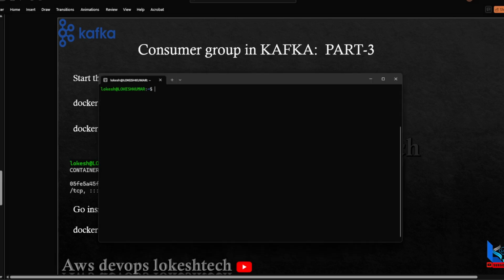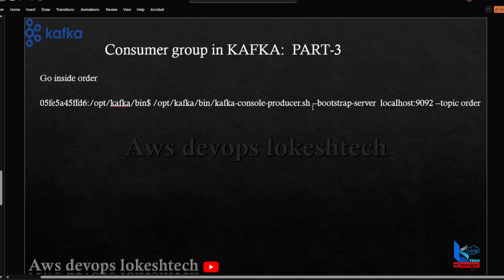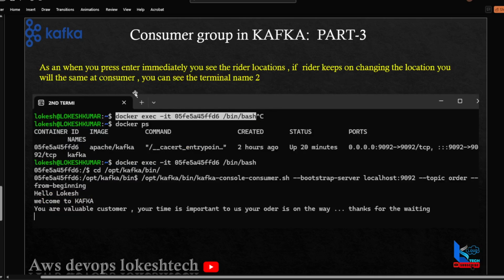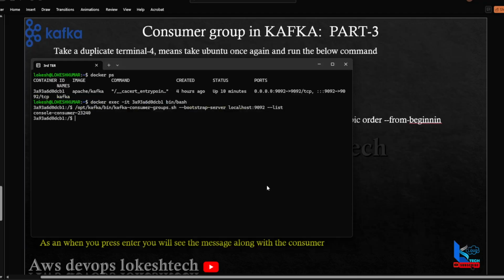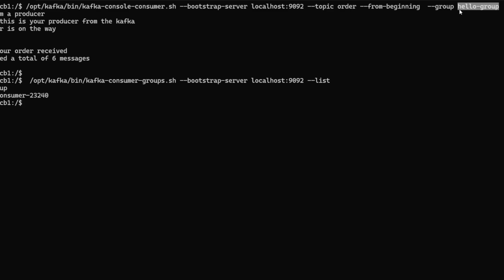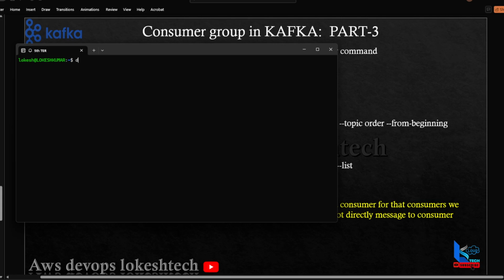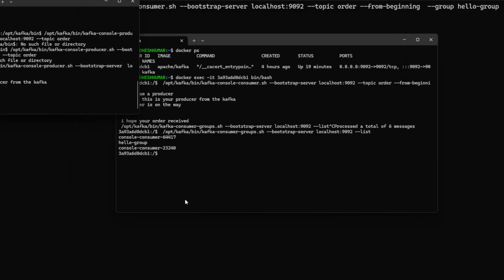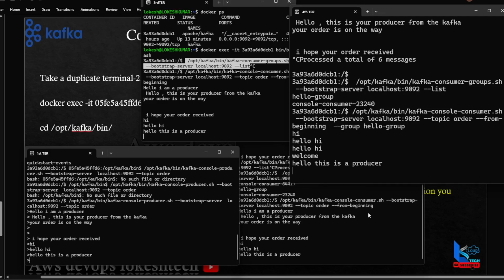Step-by-Step Guide: Creating a KAFKA Consumer Group in Docker 🚀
docker start 05fe5a45ffd6
Step 2: Access the Kafka Container
Enter the Kafka container to execute Kafka commands:

docker exec -it 05fe5a45ffd6 /bin/bash
Step 3: Create a Kafka Topic
Inside the container, create a topic named order:

/opt/kafka/bin/kafka-topics.sh --bootstrap-server localhost:9092 --create --topic order
Verify the topic creation:

/opt/kafka/bin/kafka-topics.sh --bootstrap-server localhost:9092 --list
Step 4: Start a Kafka Producer
Now, open a Kafka producer to publish messages to the order topic:

/opt/kafka/bin/kafka-console-producer.sh --bootstrap-server localhost:9092 --topic order
Type a message and press Enter to send it.

Step 5: Start a Kafka Consumer (Terminal-2)
Open a new terminal and access the Kafka container:

Navigate to Kafka binaries:

cd /opt/kafka/bin/
Now, start a consumer that reads messages from the order topic:

/opt/kafka/bin/kafka-console-consumer.sh --bootstrap-server localhost:9092 --topic order --from-beginning
Whenever a message is produced, it will be displayed here.

Step 6: List Consumer Groups (Terminal-3)
Open a new terminal, access the Kafka container, and navigate to Kafka binaries:

cd /opt/kafka/bin/
Check existing consumer groups:

/opt/kafka/bin/kafka-consumer-groups.sh --bootstrap-server localhost:9092 --list
At this point, no consumer group is explicitly created.

Step 7: Create a Consumer Group (Terminal-4)
Open another new terminal, access the Kafka container, and navigate to Kafka binaries:

cd /opt/kafka/bin/
Start a consumer and assign it to a consumer group (hello-group):

/opt/kafka/bin/kafka-console-consumer.sh --bootstrap-server localhost:9092 --topic order --from-beginning --group hello-group
Now, this consumer will receive messages as part of hello-group.

Check the list of consumer groups:

Now, you will see hello-group in the list.

Step 8: Start Another Consumer (Terminal-5)

cd /opt/kafka/bin/
Start a new consumer without specifying a group:

Now, check the list of consumer groups:

You will notice that Kafka automatically assigns a default consumer group to consumers that are not explicitly part of a group.

Understanding Consumer Groups in Kafka
Message Distribution: Kafka sends messages to the consumer group, not to individual consumers.
Parallel Consumption: Multiple consumers in the same group will share the workload of consuming messages.
Default Group: If a consumer does not specify a group, Kafka assigns it to a default group.
Scalability: Adding more consumers to the same group improves parallel processing.